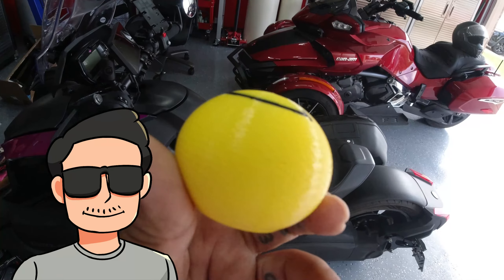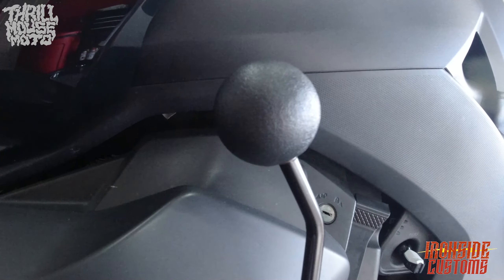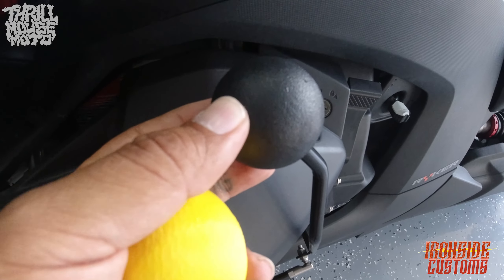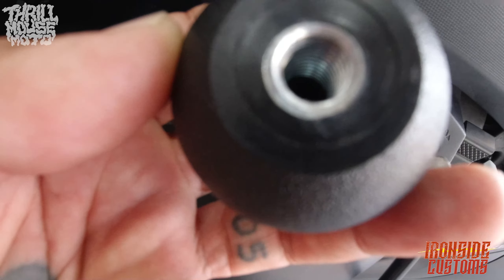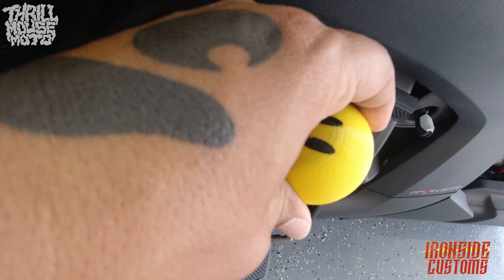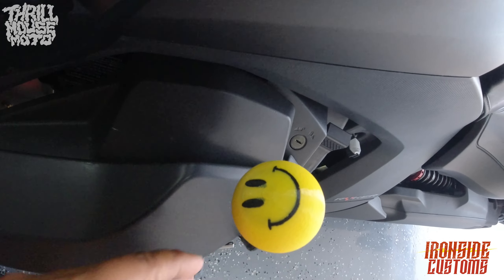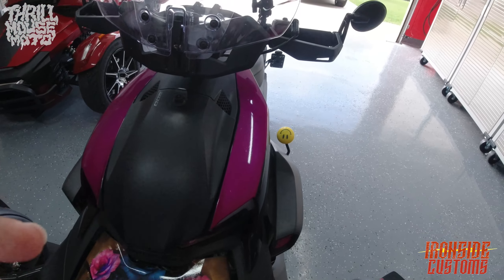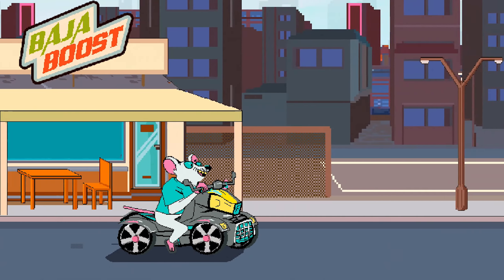Can-Am Ryker Custom Shift Knobs - Ironside Customs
Here's an example of how the custom jockey shifter knobs by Ironside Customs work on the Can-Am Ryker. Many different custom designs can be requested if interested. Link to Ironside Customs here:

You guys keep us making videos, Thanks! I got EVEN MORE rewards coming soon too, so follow close.. 😎

..Most of it is actually fake.   We use AfterEffects to make it seem like Ryan has his own Ryker, use green screen safety gear to have them removed in post, and I've been wearing a fake mustache since the first video. Technology is wild right now 🤯. Stay cool everyone!

🔻Links to Our Current Gear🔻

ProTaper 7/8" ATV High Bend SE Handlebars (as seen on my Ryker 600):

Purple Seat Cushion (I use on my Ryker)

NOCO Boost HD (I use in videos)
NOCO Boost PLUS (the smaller one Kevin uses)

DJI Osmo Action - 4K Action Cam 12MP Digital Camera with 2 Displays (I mount on my handlebars and sometimes mount on helmet, but usually only film in 2.7K):

Ryker New OEM Black Cross Style - Handlebar Kit (as seen on Kevin's Ryker 900):

G2 by Domino Moto GP Grips for 7/8" (22mm) Handlebar (as seen on my Ryker 600 and Ryan's)

Can-Am Ryker Radiator Protector - Aluminum (as seen on my Ryker 600, ..I call it the "Possum Pusher" tho)

CAN-AM Ryker BRP Logo Keyed Parking Brake Lock OEM:

Can-Am OEM Ryker Tank Bag (as seen on my Ryker 600)

Can-Am Classic Hood Accent for Ryker - Yellow (seen in later videos):

Can-Am Rear Spoiler for Ryker - Yellow (seen in later videos):

Wild Ass - Air Cushion Seat Pad (as seen on my Ryker 600):

Can-Am New OEM Black - Air Deflectors that mount to Hand Guards (as seen on my Ryker 600):

Ryker New OEM Black SHAD Hard Saddlebag Rack (as seen on my Ryker 600):

Ryker New OEM Black Driver Comfort Seat (as seen on Kevin's 900):

Can-Am Ryker New OEM MAX Mount (as seen on Kevin's Ryker 900):

Can-Am Ryker New OEM Passenger Seat (as seen on Kevin's Ryker 900)

K&N Air Filter + (3) NGK Iridium Spark Plug Kit (as seen in the Spark Plug Upgrade video in my 600, 600 just takes two plugs)

Just the K&N Engine Air Filter: High Performance (as seen in my Ryker 600 and Ryan's 600)

Can-Am Ryker Wheel Nut Removal Socket (what we use to remove our wheels and make sure they are torqued to spec)

RLS Exhaust - Stealth Series (..we once just called Prototype since it didn't have a name yet, sometimes seen on my Ryker 600 and currently on Kevin's 900):